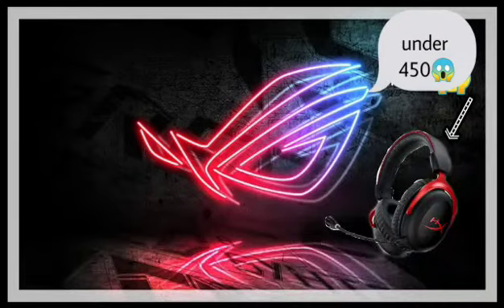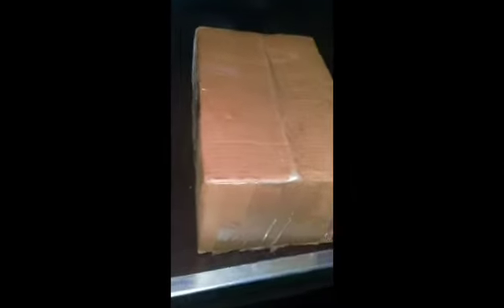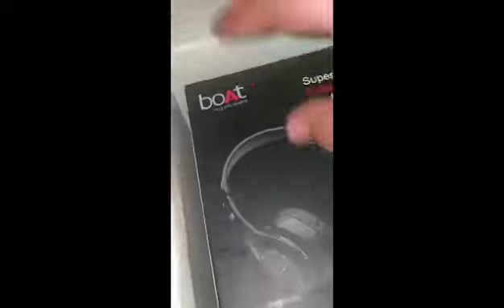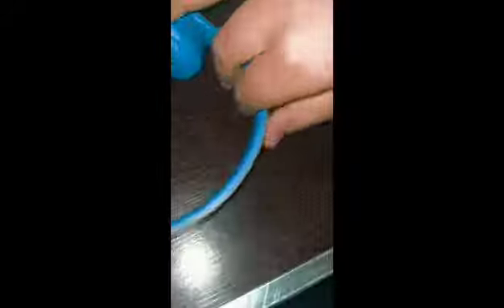this headset under 450😱😱. awesome bass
Asus rog Minecraft Xbox a series of the order of the order of the order of the order to get the day at work so hard for you mom 😞 you are robot arm and Ball Minecraft mods a lot more to you putt putt jattan a lot more to come back to you putt jattan a good day before today I will send me tu theek hai ji da iPhone di a arman ul Alam a di thi di thi di hai